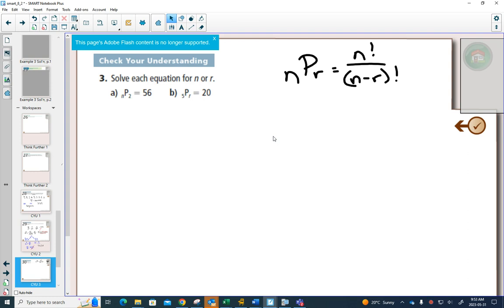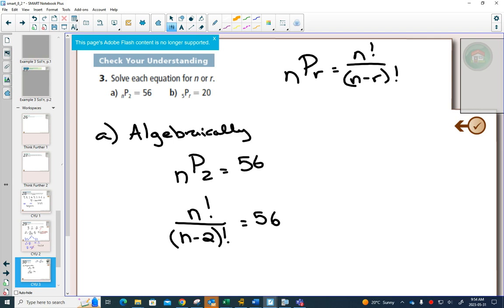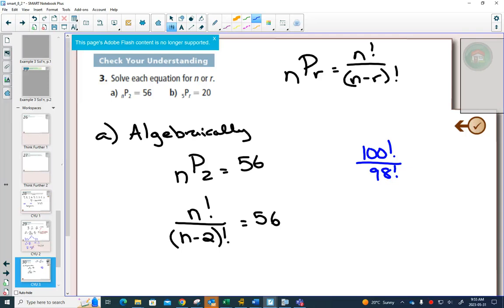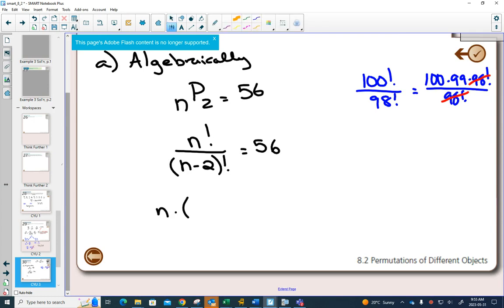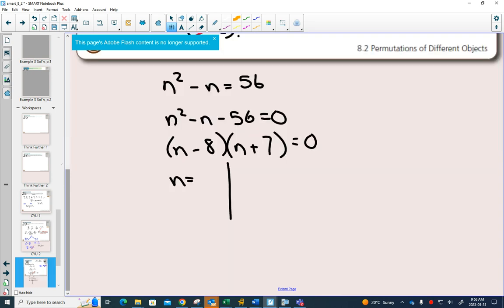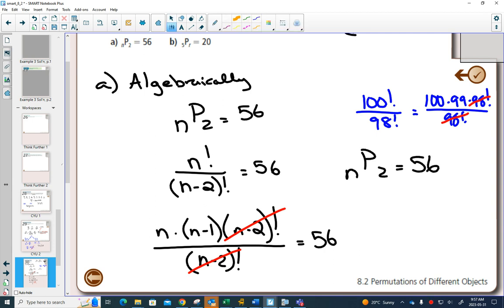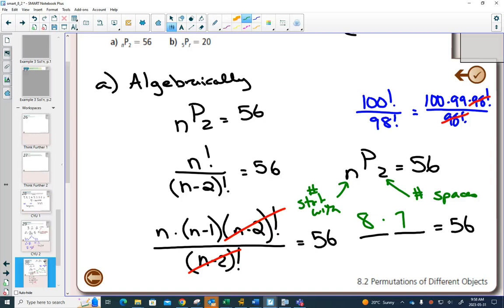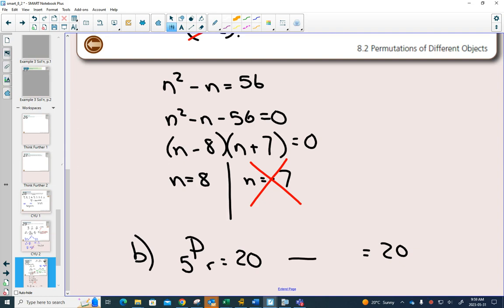40SP P2 8 2 Example 3